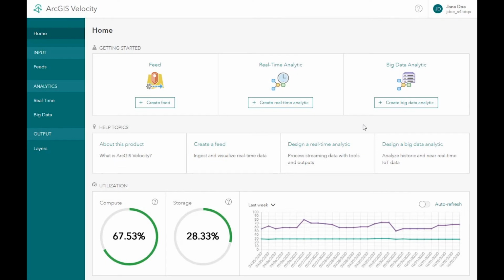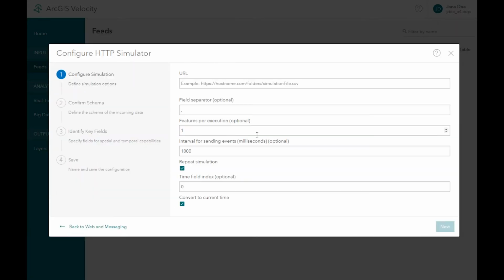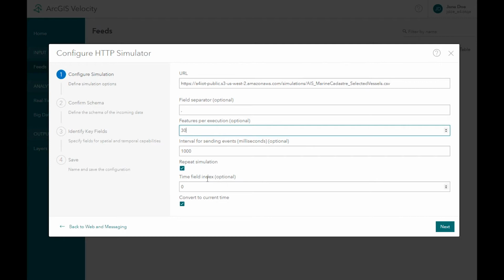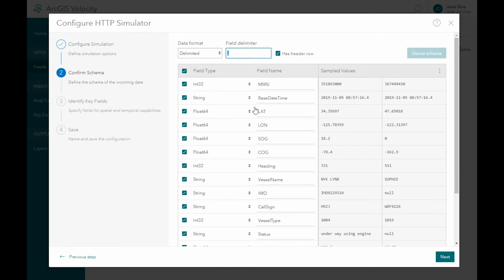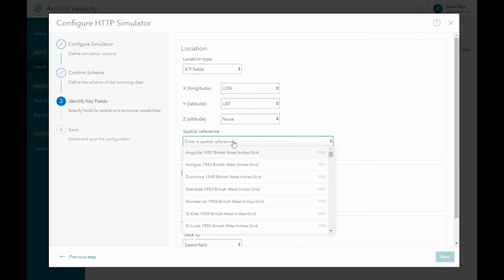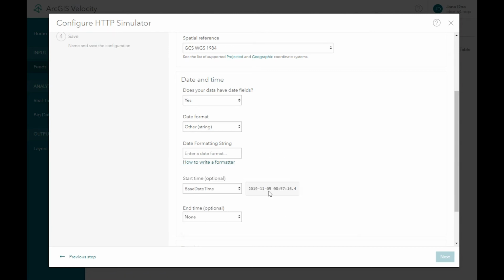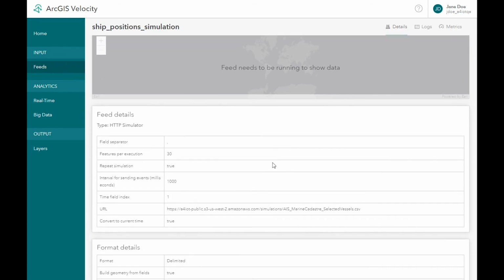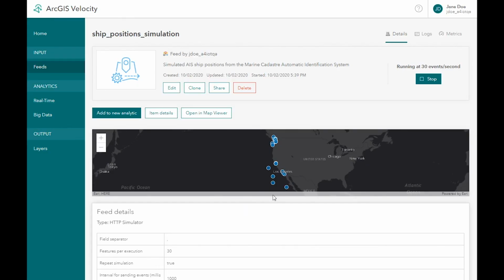ArcGIS Velocity: Create a Feed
ArcGIS Velocity is a SaaS solution that enables users to ingest, process, visualize, and analyze real time data feeds, store those accumulated feeds as big data, and do fast queries and analysis of the data. In this video, learn how to create a feed using Velocity.